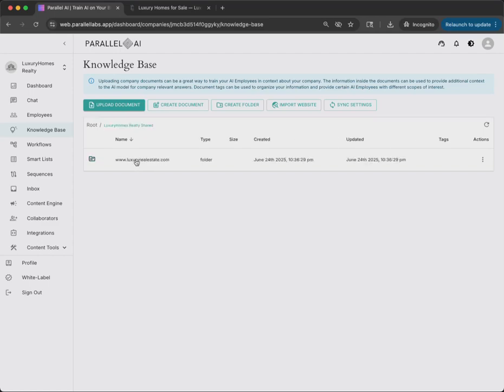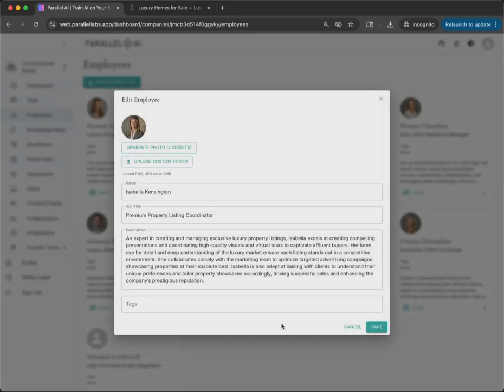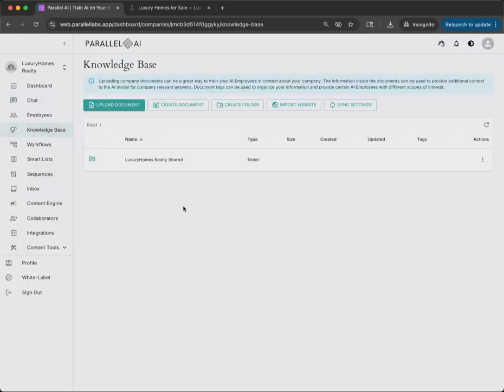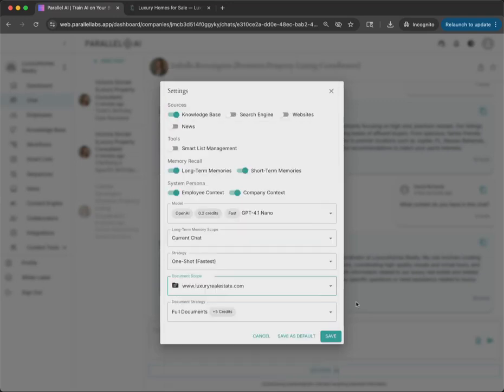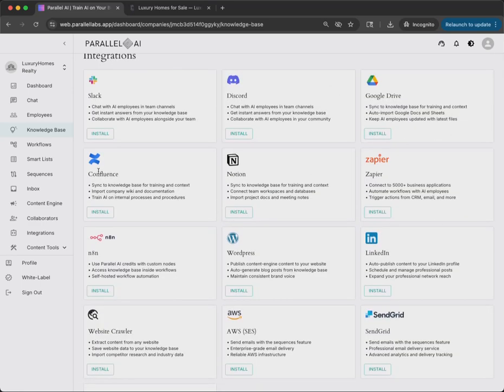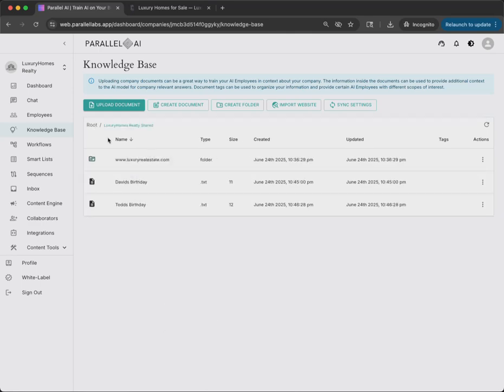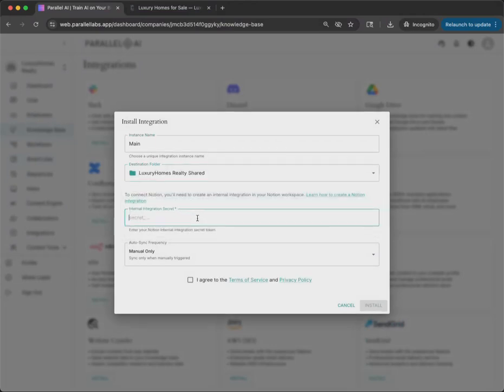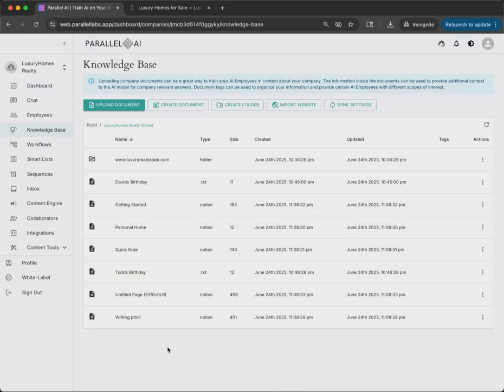Knowledge Base Setup & Walkthrough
Setting Up Your Knowledge Base in the Parallel AI Dashboard